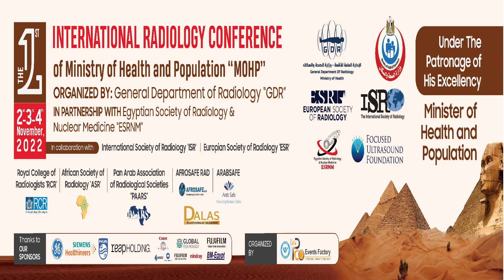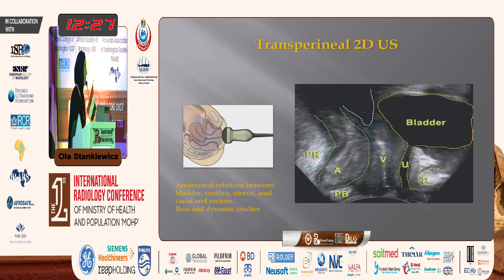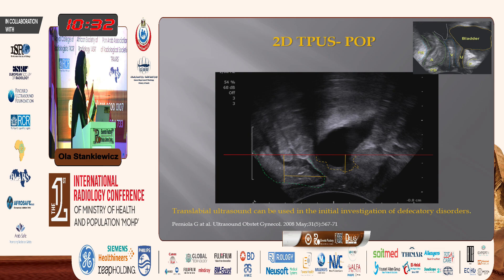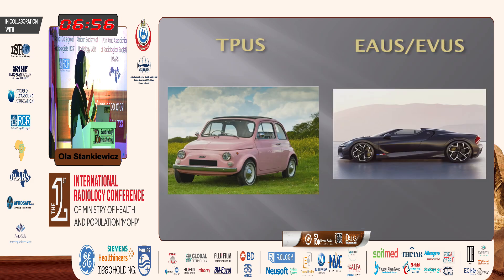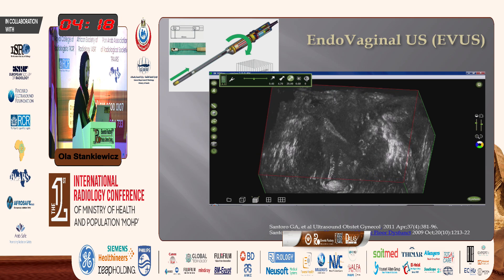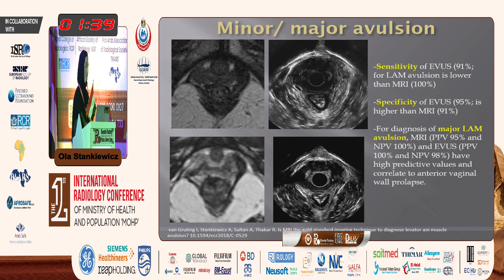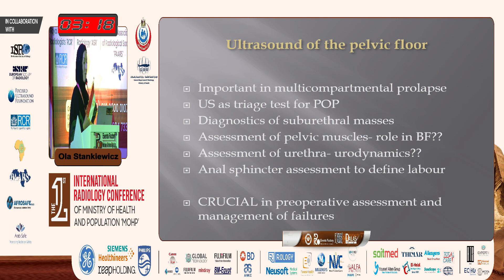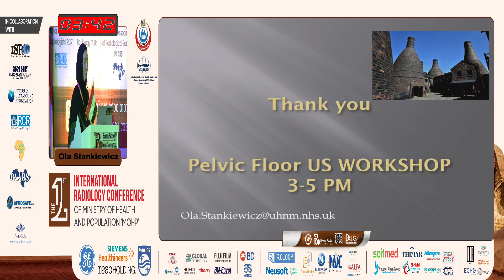Pelvic Floor Ultrasound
Prof. Ola Stankiewicz

The 1st International Radiology Conference of Ministry of Health & Population
’MOHP’
Organized by: General Department of Radiology ‘GDR’
in collaboration with:
International Society of Radiology ‘ISR’
European Society of Radiology ‘ECR’
Royal College of Radiologists ‘RCR’
African Society of Radiology ‘ASR’
Pan Arab Association of Radiological Societies ‘PAARS’
AFROSAFE and ARABSAFE
2-3-4 November, 2022
Cairo, Egypt